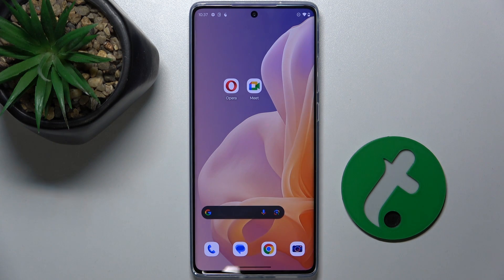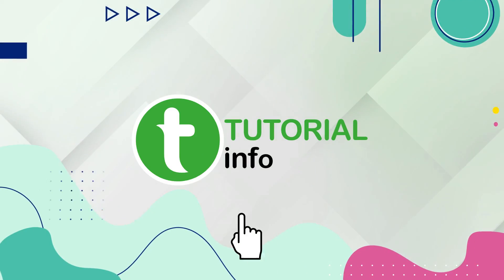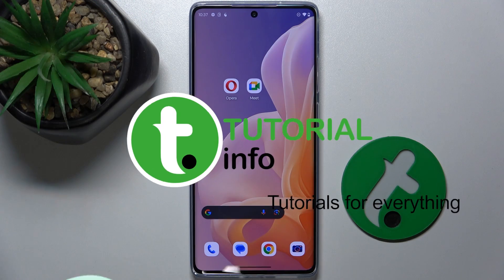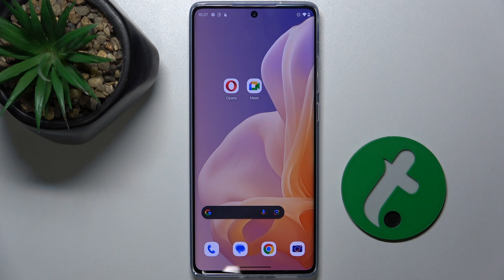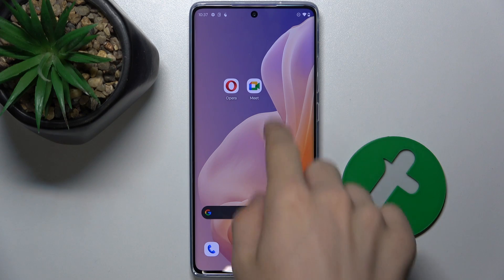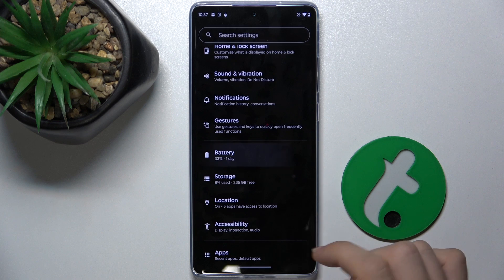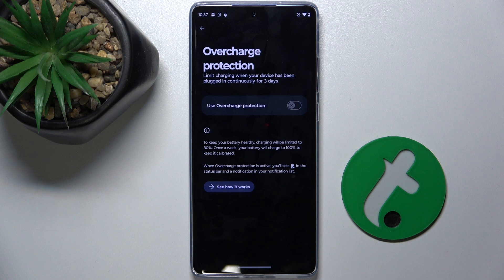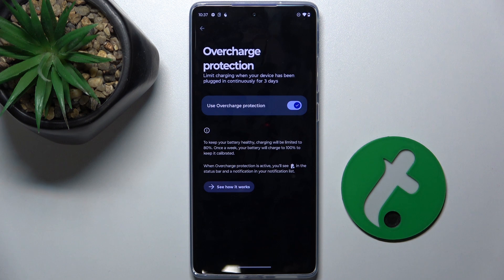Motorola Moto G85 set charging limit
In this tutorial, we'll demonstrate how to set a charging limit on your Motorola Moto G85 to help preserve battery health and optimize your device's longevity. Setting a charging limit prevents overcharging, which can degrade battery performance over time. We'll guide you through the steps to enable and customize the charging limit feature, ensuring your Motorola Moto G85 maintains optimal battery health. Join us as we explore the features of the Motorola Moto G85 and help you take control of your device's charging habits.

How to set a charging limit on the Motorola Moto G85? How to enable charging limit settings on the Motorola Moto G85? How to preserve battery health with charging limits on the Motorola Moto G85? How to customize charging settings on the Motorola Moto G85? How to prevent overcharging on the Motorola Moto G85?